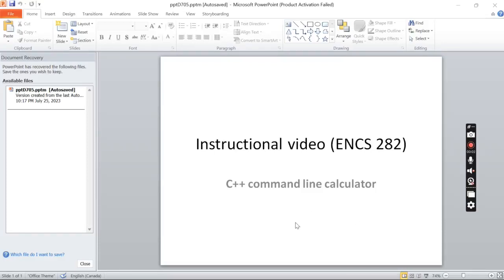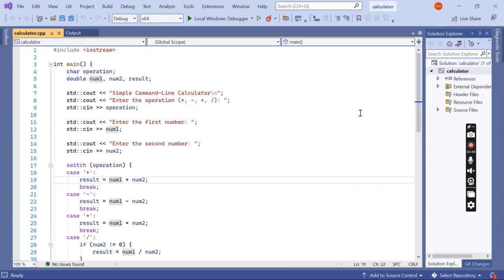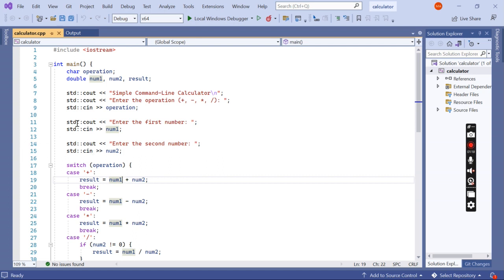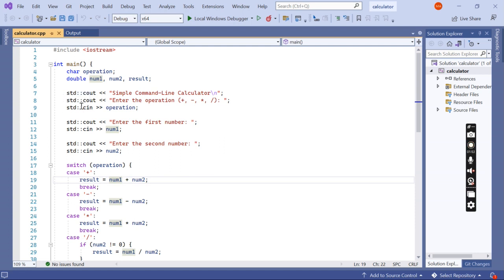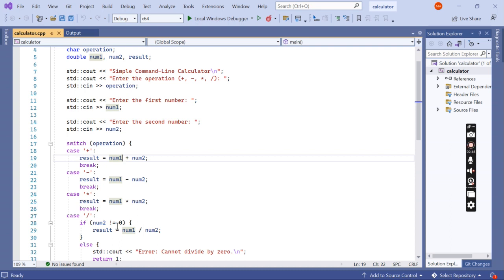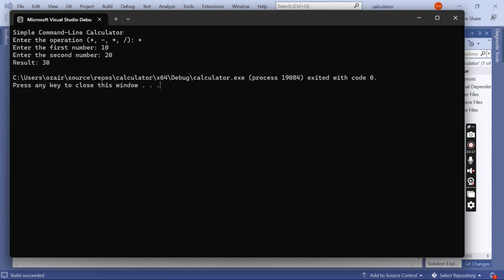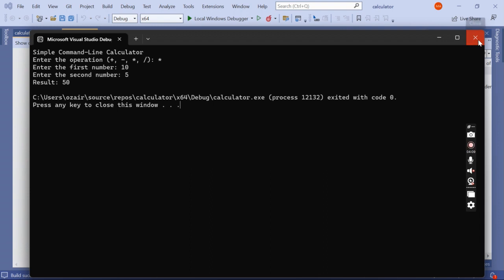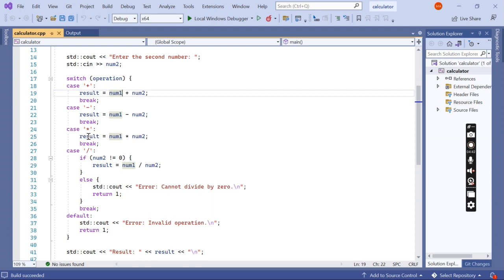Instructional video on building a command line calculator(C++)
feel free to add any questions you have